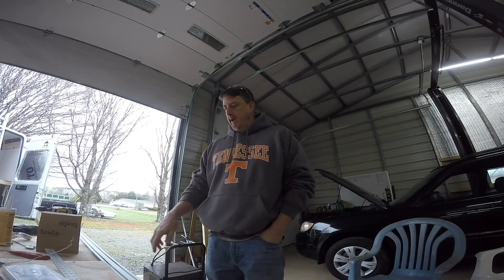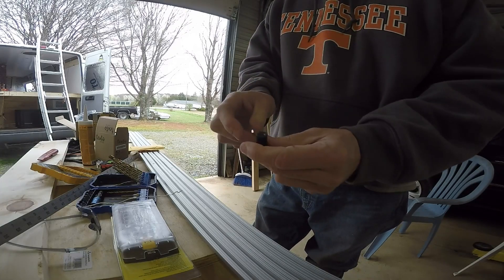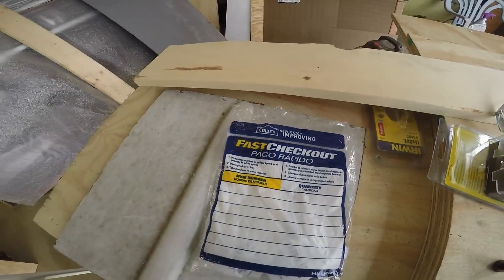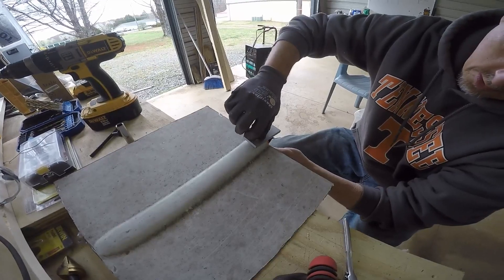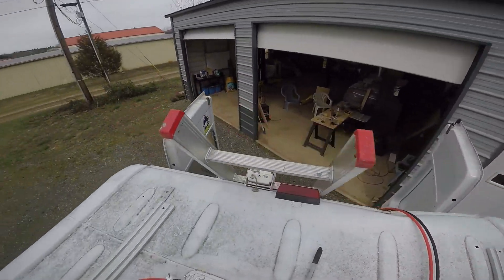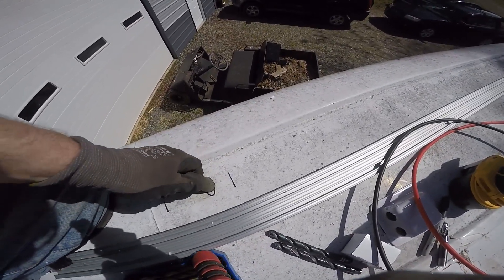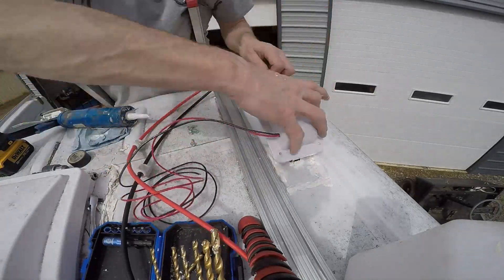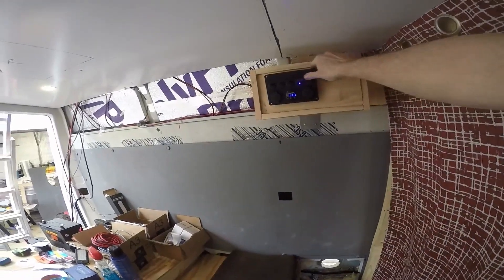2005 T1N Sprinter Van Conversion Solar Panel Installation with Budget 8020 Roof Rack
2005 T1N Sprinter solar panel installation. I used some 80/20 aluminum extrusion to mount my solar panel. It's a lot less expensive than some of the roof racks.

Below are the Amazon links to some of the products I use in my projects and to help me film and post videos. Every penny helps and any amount I receive goes back into an Amazon purchase that will go to helping me complete my next project. Thanks so much!

80/20 10 series extrusion
80/20 10 series 1/4" bolt assembly
Newpowa 100 watt Solar Panels
Expansion Nut
BougeRV Solar Extension Cable
Neiko 3/8" Drill Chuck
Waterproof Solar Entry